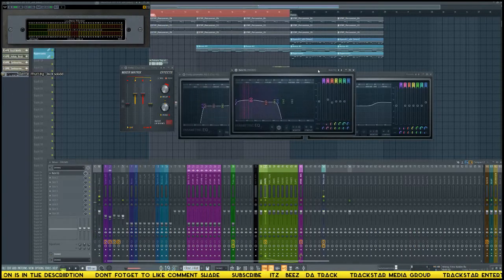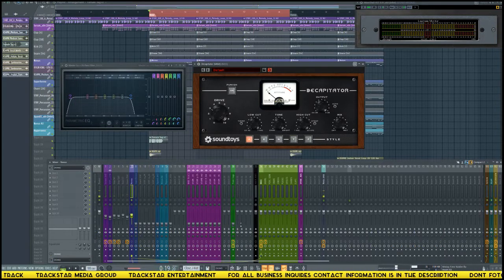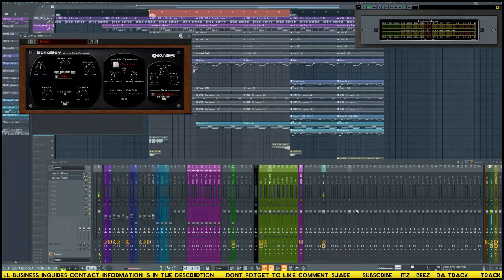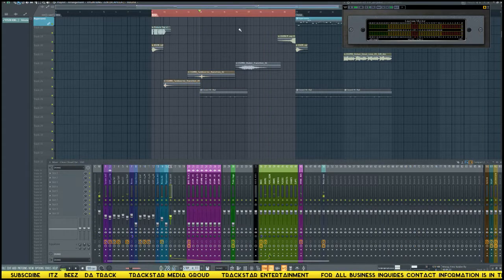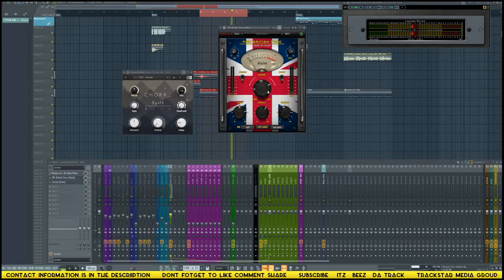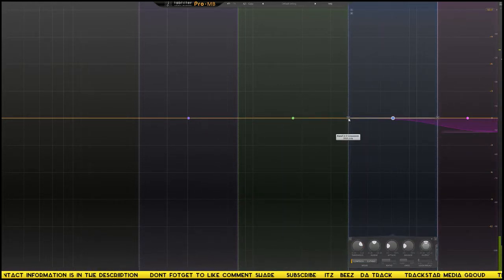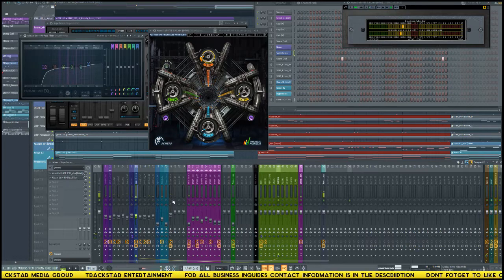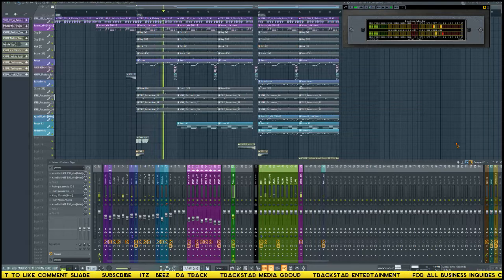Mixing The "Mobay Time Riddim" | Rygin King ✘ Teejay ✘ Squash ✘ | 🎼📀 Itz-Beez-Da TrackStar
◈Dancehall 2018
◈Dancehall Riddim
◈Dancehall Version
◈Dancehall Instrumental